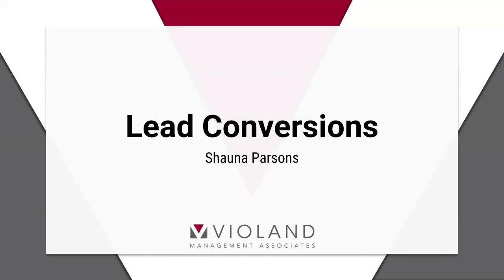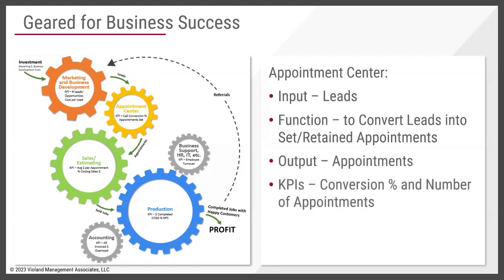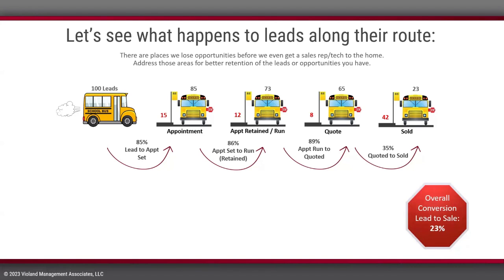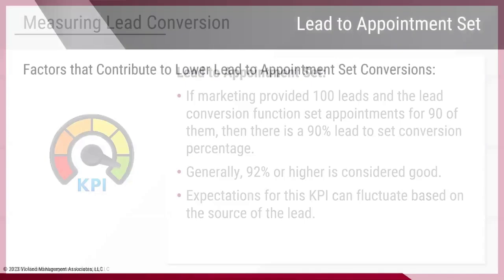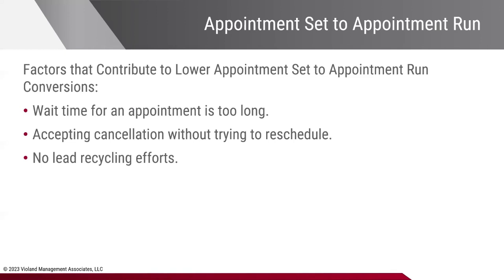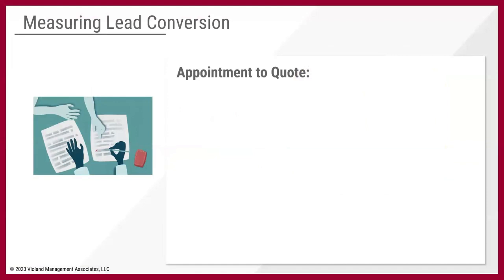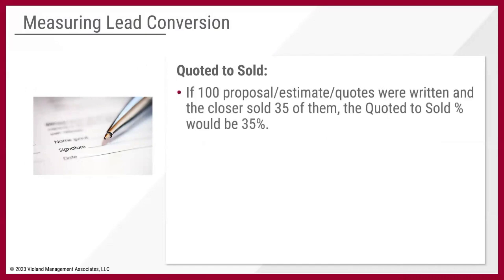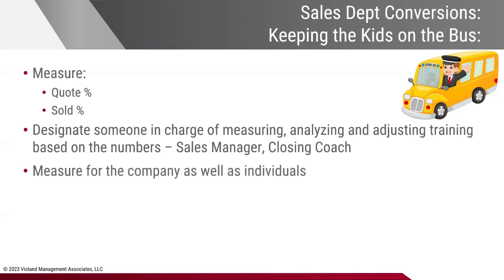Lead Conversions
Find out the places you could be losing lead in y our business and what to do about it.